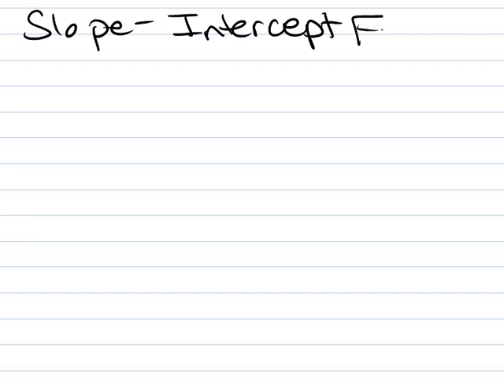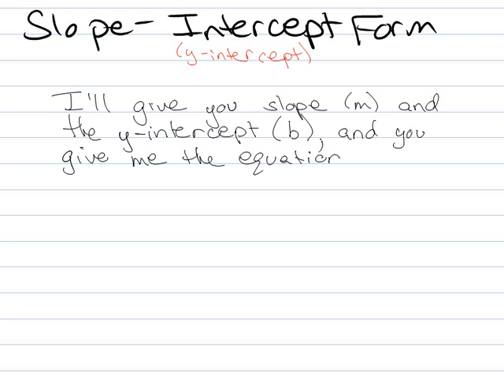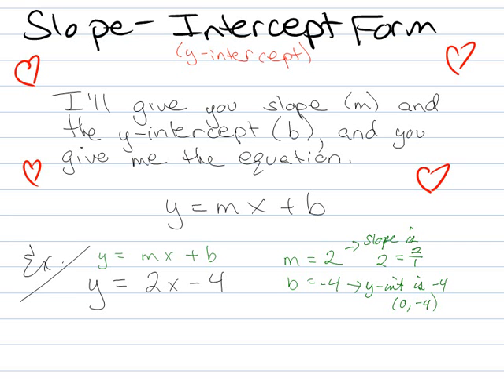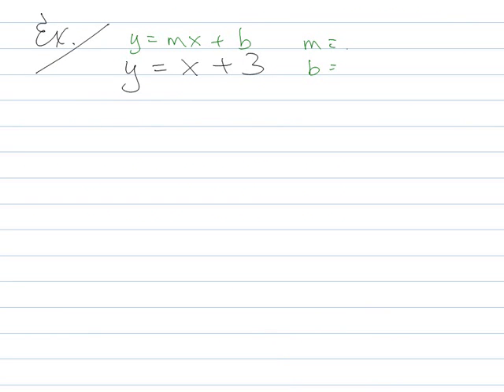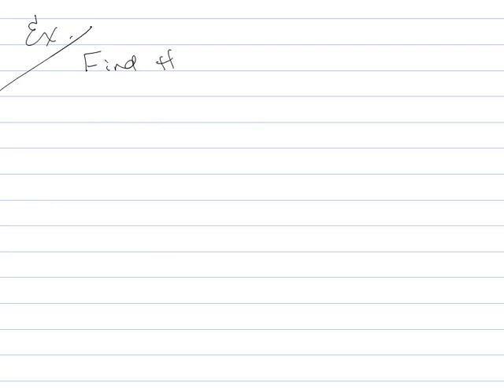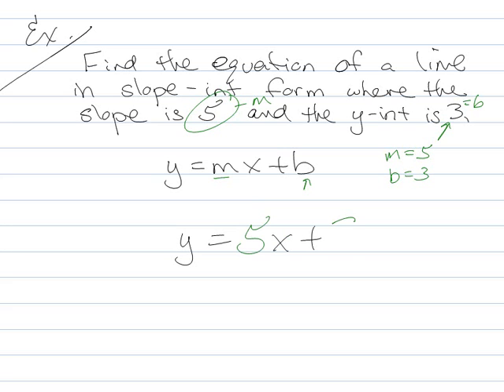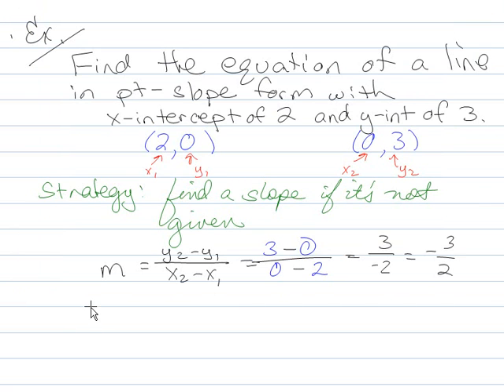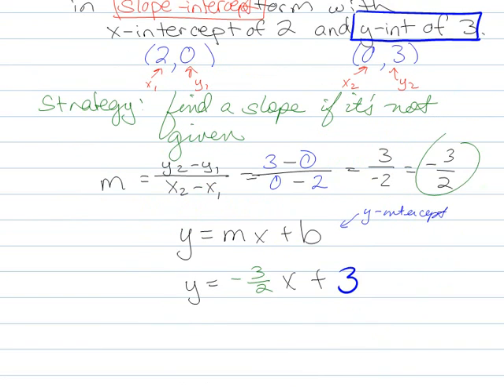Slope-Intercept Equation of a Line